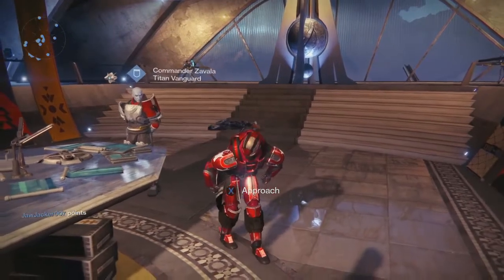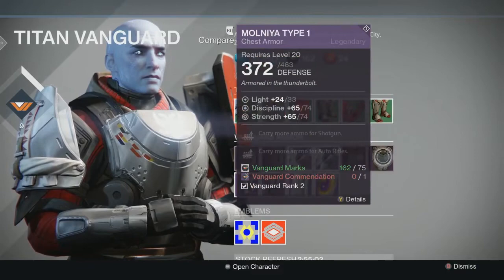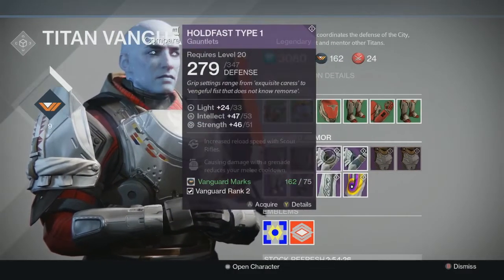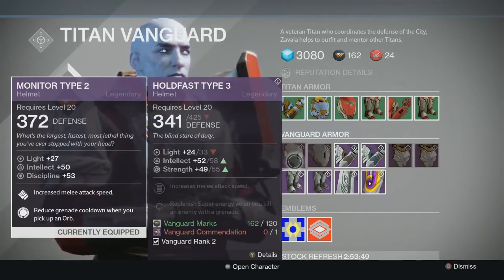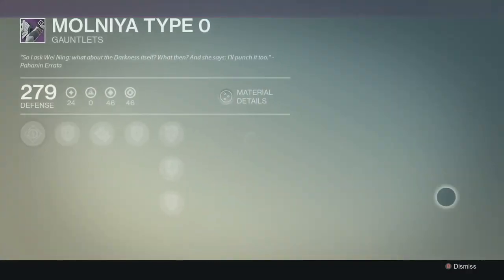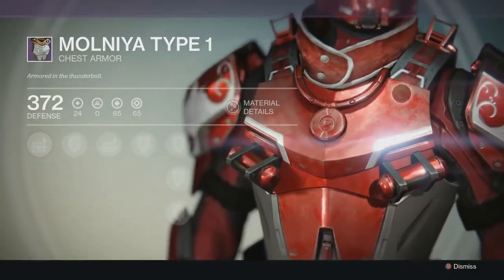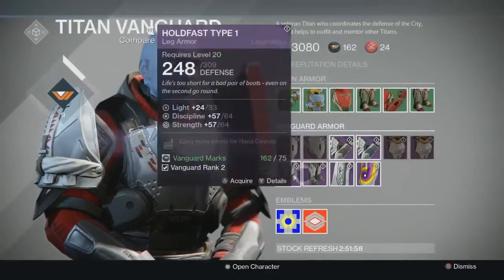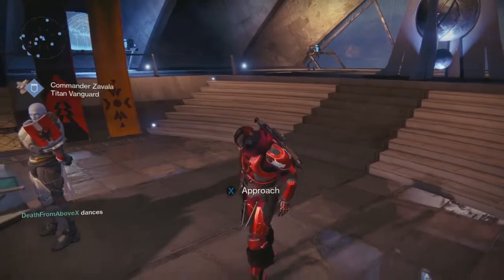The Dark Below Expansion I New Titan Legendary Vanguard Armor (Destiny First Look)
Live! Every Night on Twitch